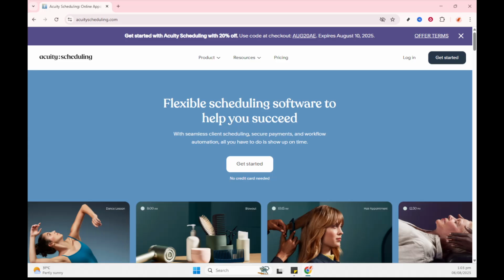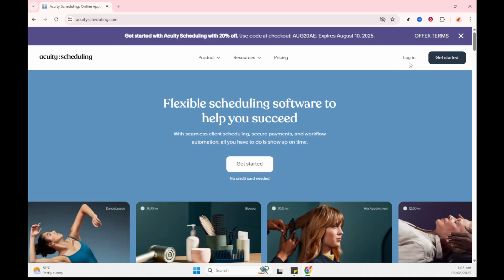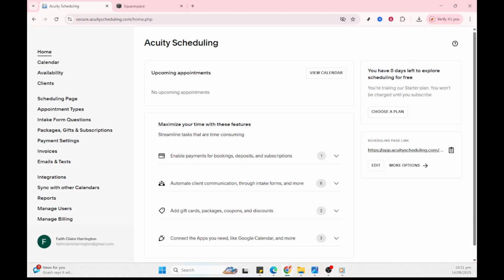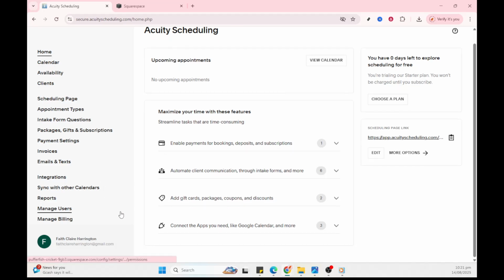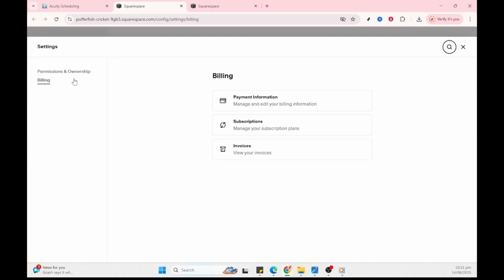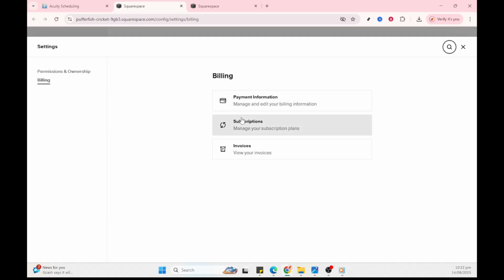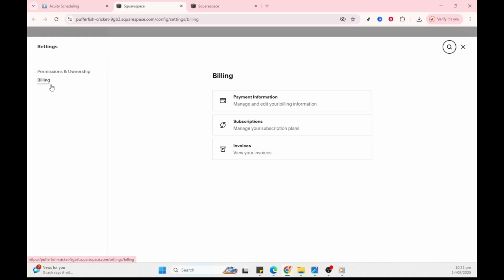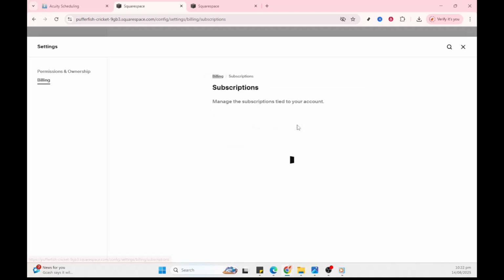How to Pay for Acuity Scheduling Full 2025 Guide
Ready to start using Acuity Scheduling? In this Full 2025 Guide, I’ll walk you through how to pay for your Acuity plan so you can unlock all the premium features your business needs. Whether you’re upgrading, renewing, or purchasing for the first time—this step-by-step guide makes it simple!

✅ Beginner-friendly payment walkthrough
✅ Covers plan selection, billing setup, and checkout
✅ Updated for Acuity’s 2025 interface

💡 Get your scheduling system up and running today—watch now and start booking smarter!